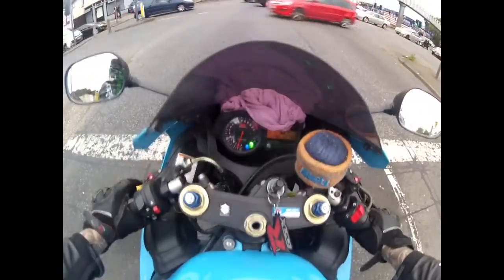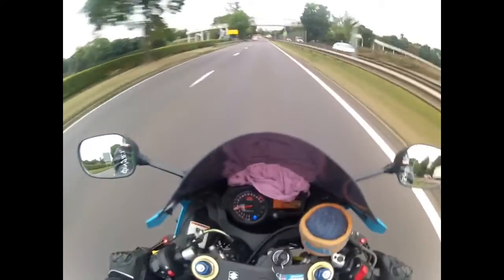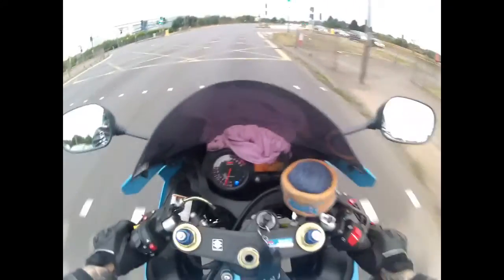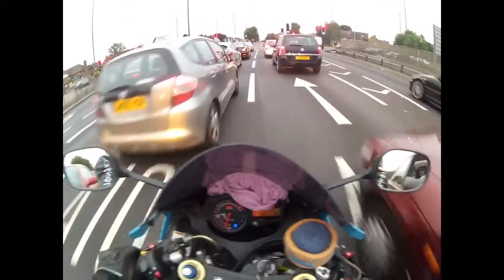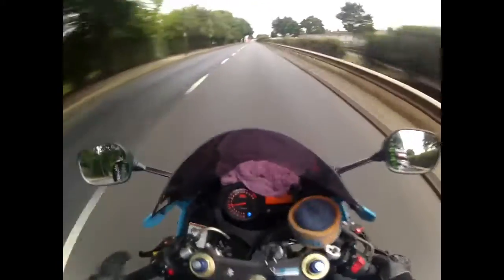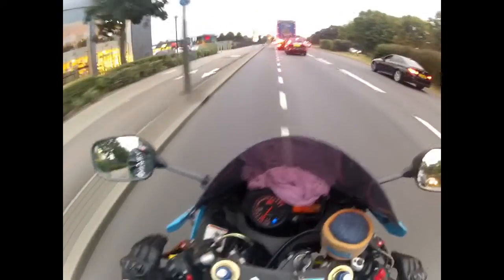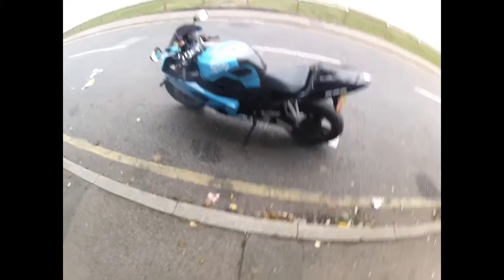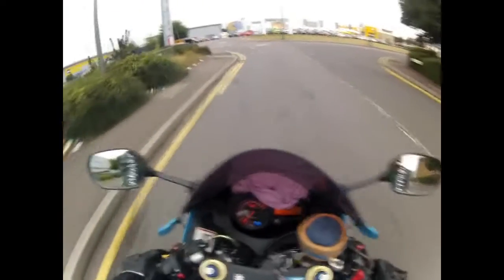Suzuki GSXR K4 600 Review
BIke review